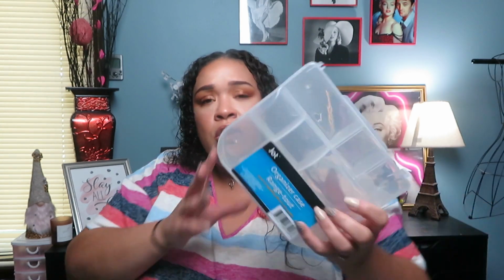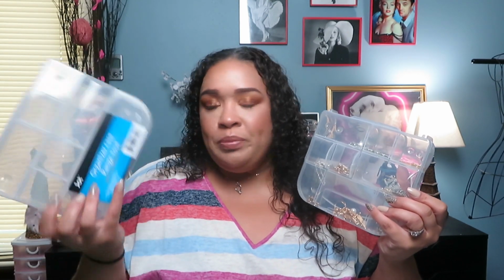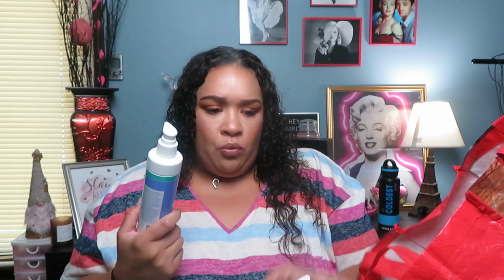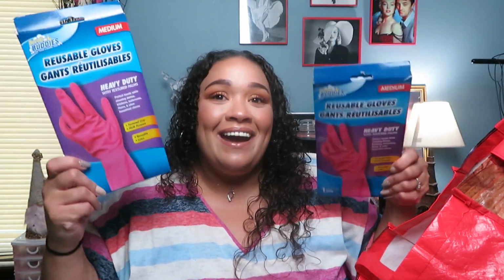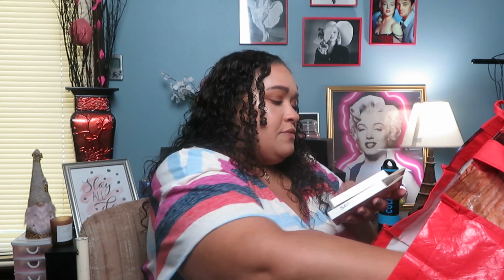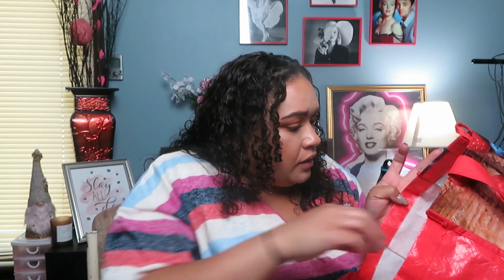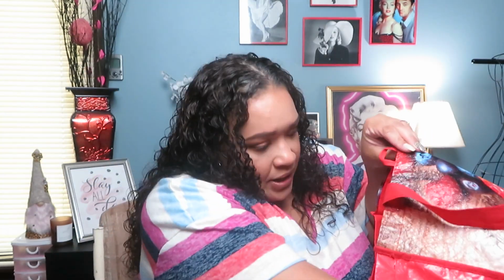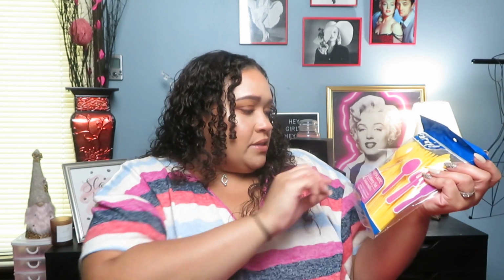Dollar Tree Haul|Underrated Hidden Gems|NEW PRODUCTS 2020|Name Brands|Tasha St James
Hey LOVES
This video was prefilmed last week when things were "normal" as I said I wanted to continue with my uploads for you guys so that it's like I never left. You guys deserve it!
Hope you're all having a nice week!!
Can't wait to chat with you.
Have an amazing day where ever you are!!!
Stay Beautiful!!
XO
Tash

 Code "TASHA"

ATTENTION MY CREATOR FRIENDS
I use MagicLinks for all my ready-to-shop product links.

Hit me up on social & let's be friends!
FACEBOOK: @therealtashastjames (not on here much)

WHAT IM WEARING:
TOP: Terra & Sky Vneck Walmart
EARRINGS & NECKLACE: SHOPMISSA (See  my hauls)
RING:I've been engaged for 3 years
NAILS:La Colors Gel Shine Coffin Nails in Leopard (Exclusive 2 Walmart stores)

✓Earn cash back shopping using Rakuten AKA EBATES!! & FREE money!!!